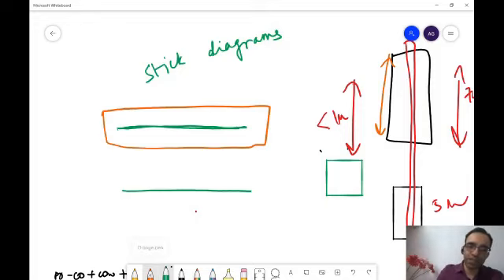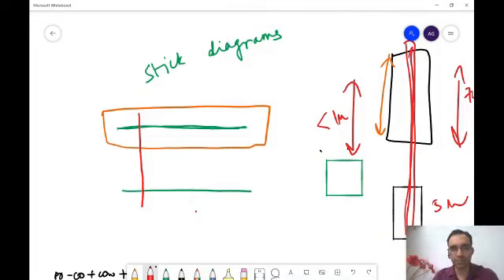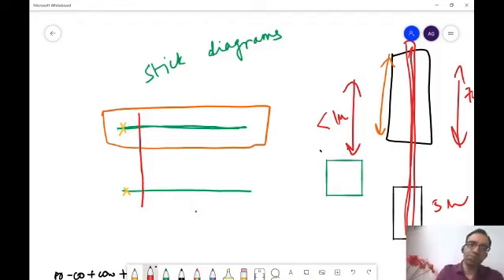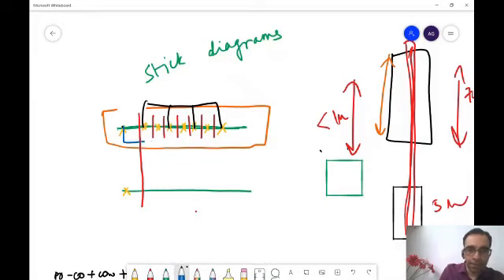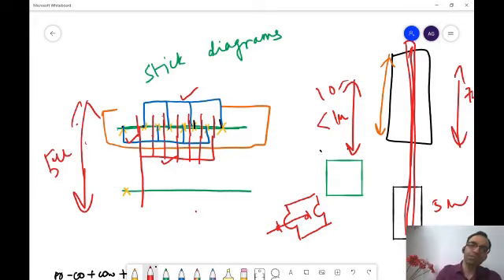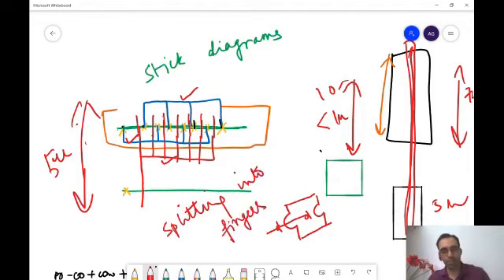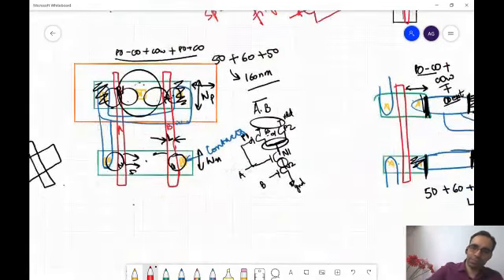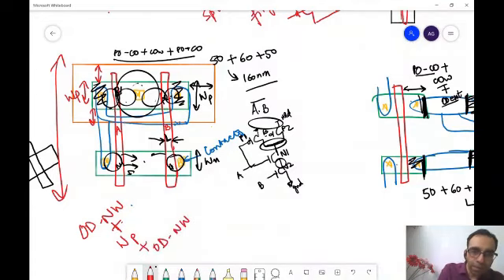Layout Design | Part 2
In this video, following topics have been discussed:
• Source and drain capacitances • Vt • Contact to poly • Via • minimum DRC • drain pp layer • np layer • n- well • Bias minimum spacing • Resource utilisation • Stick diagram • Finger